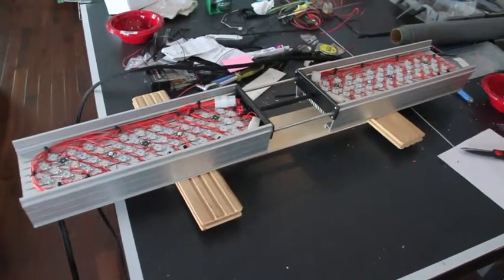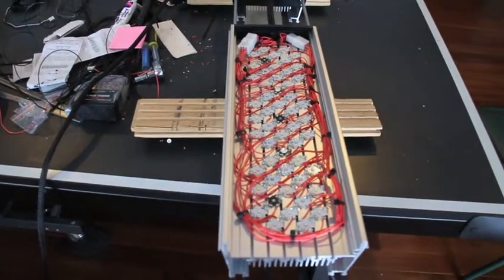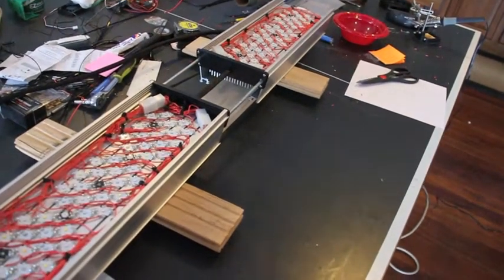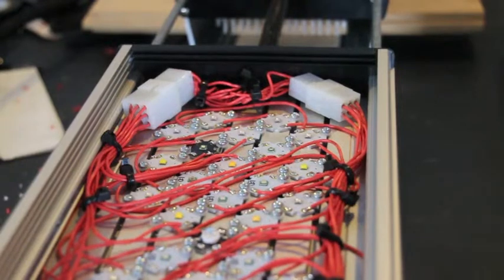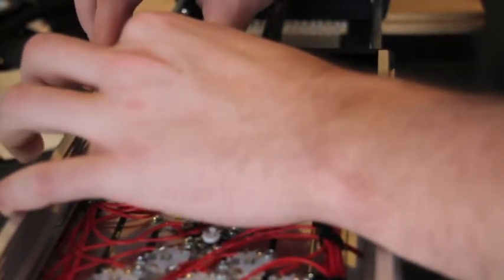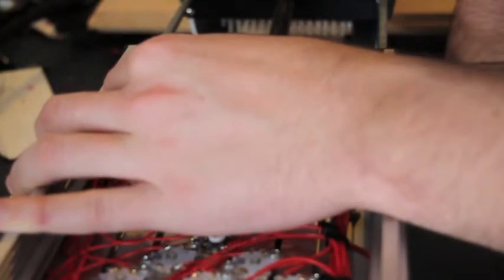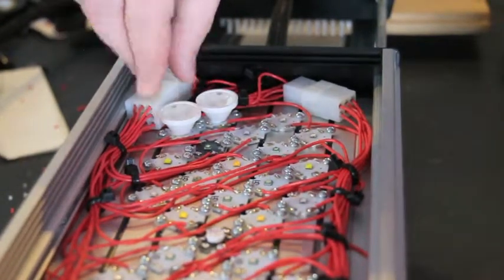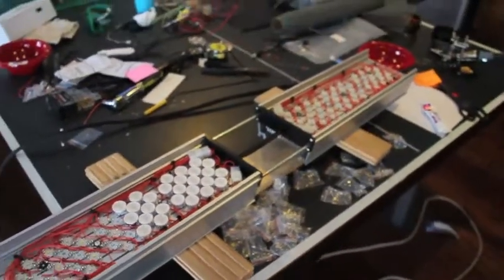DIY LED Reef Light Build Part 15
Here is the 15th video of the series of videos. Hope you enjoy!